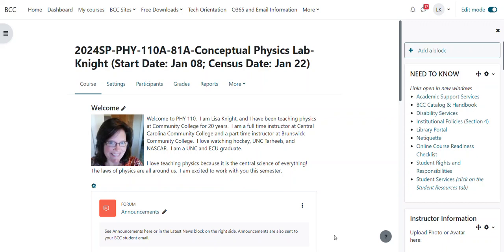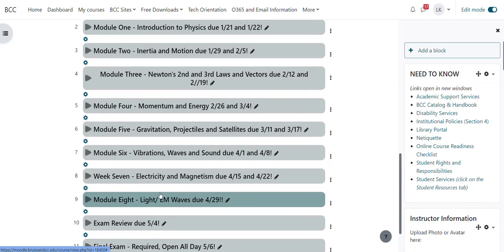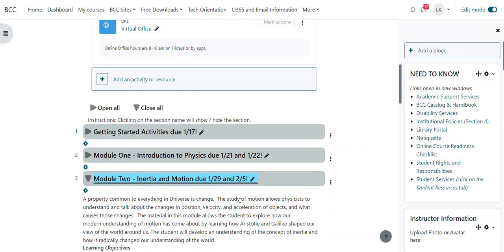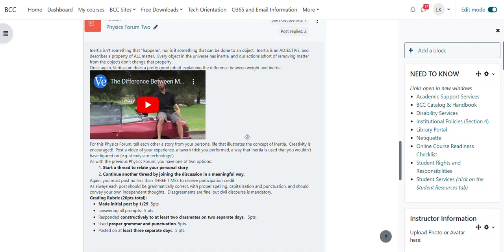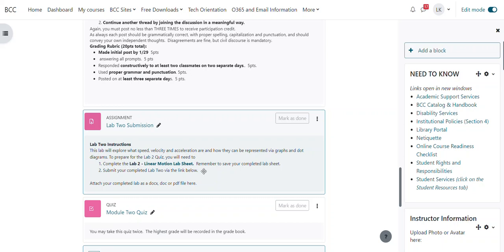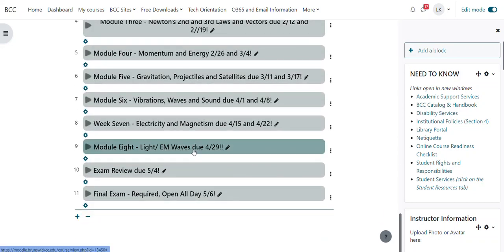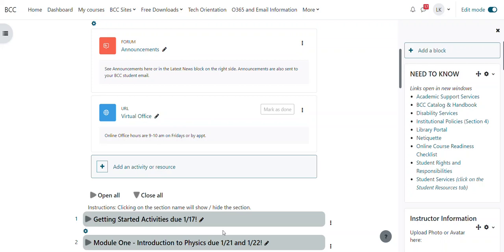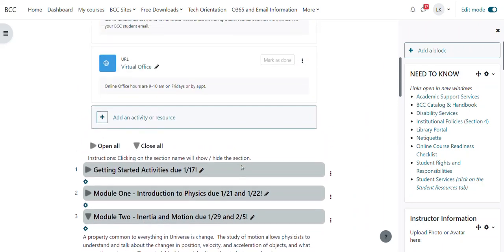Welcome to BCC PHY 110 FA24